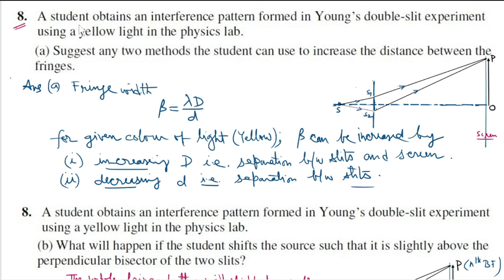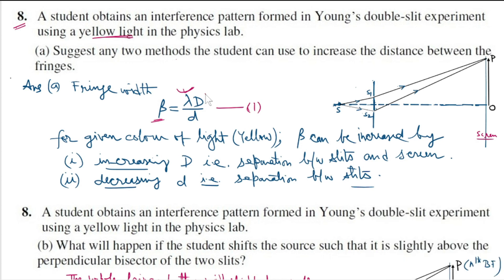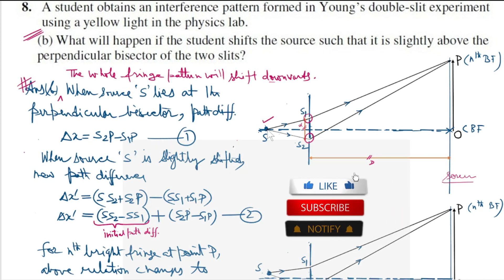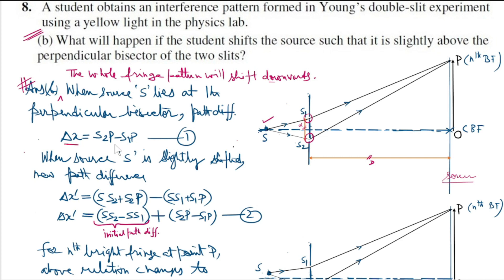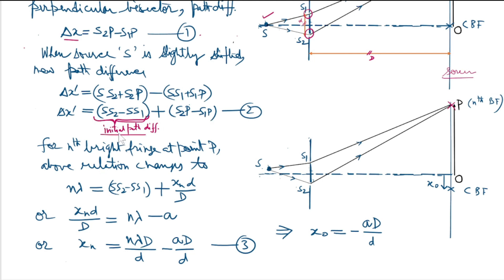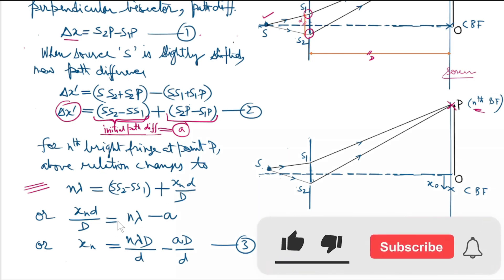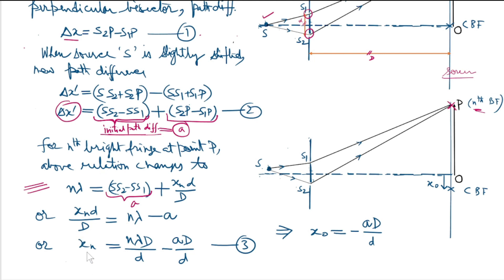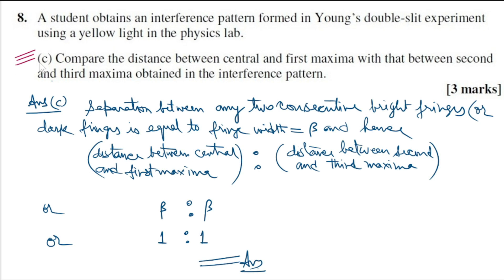A student obtains an interference pattern formed in Young’s double-slit experiment using a yellow li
A student obtains an interference pattern formed in Young’s double-slit experiment using a yellow light in the physics lab.
(a) Suggest any two methods the student can use to increase the distance between the fringes.
(b) What will happen if the student shifts the source such that it is slightly above the perpendicular bisector of the two slits?
(c) Compare the distance between central and first maxima with that between second and third maxima obtained in the interference pattern.